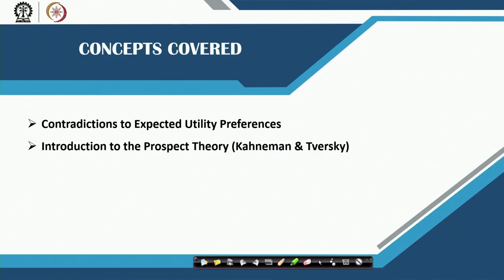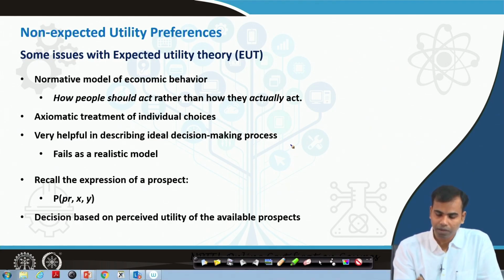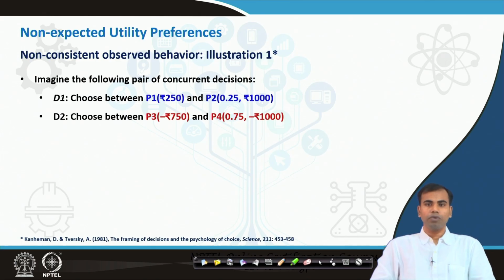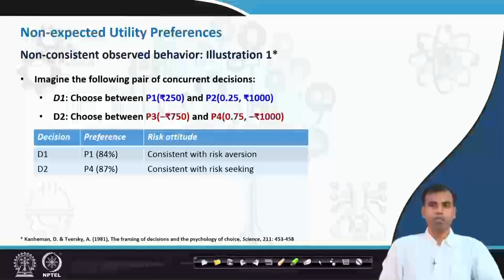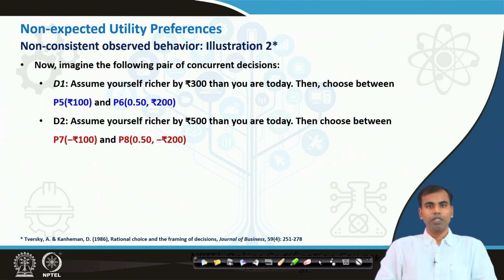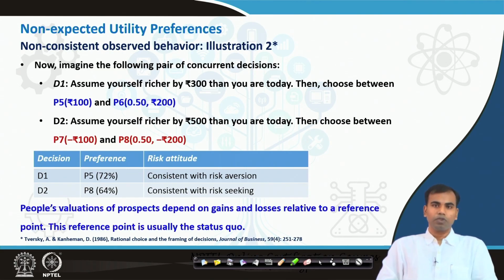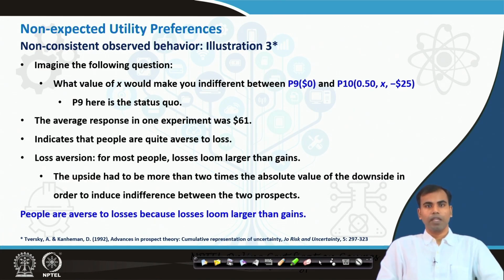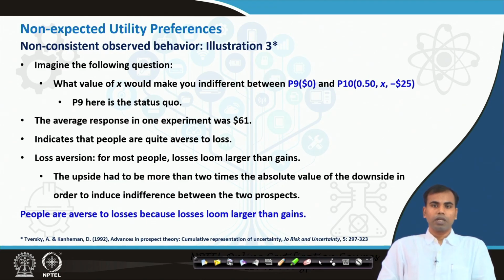Lecture 07: Non-expected Utility Preferences